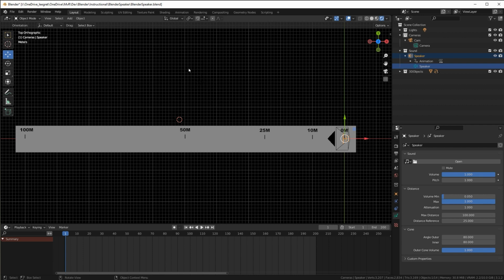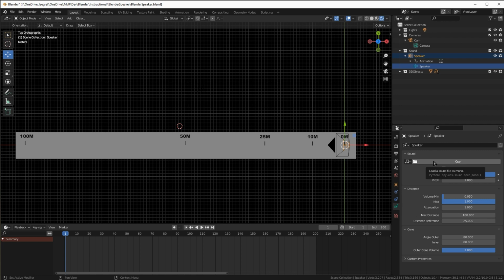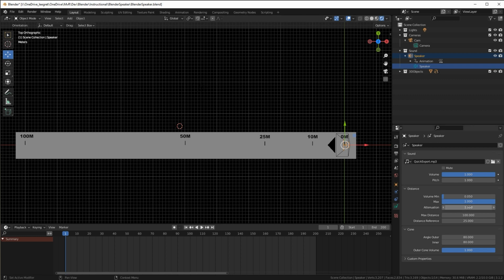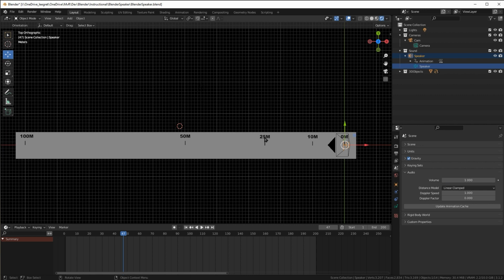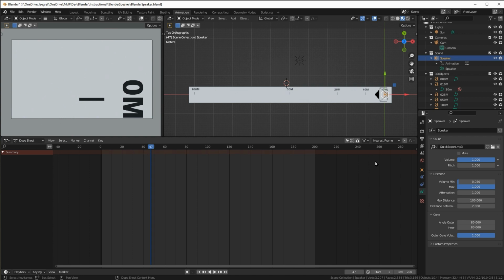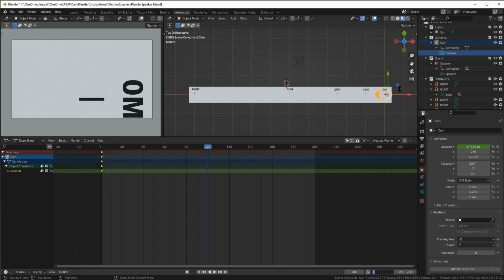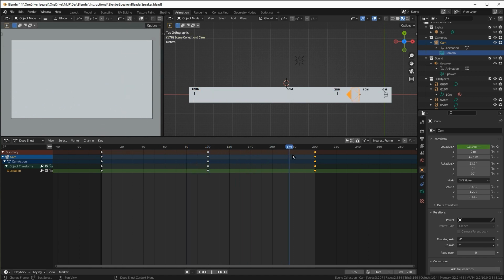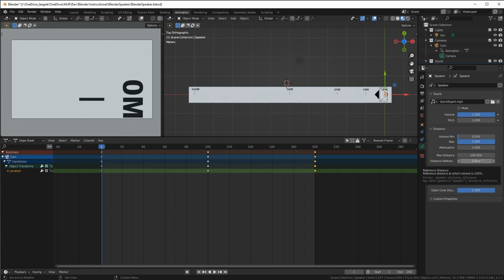Blender 3D Sound and Simple Key-frame Animation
Covering the below in detail
-Text object
-Speaker Object and all parameters
-Scene Audio settings (including sound distance settings)
-Render Audio output settings
-Keyframe animation of camera
-Demonstration of all speaker settings using an animated camera

Head over to 3d.martiansvsroughnecks.com to download YOUR 3D Martian